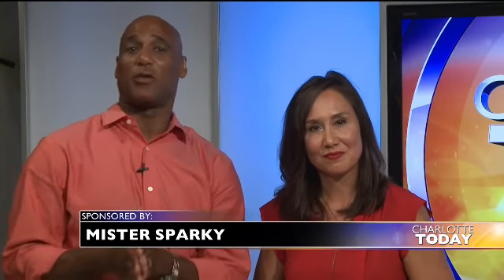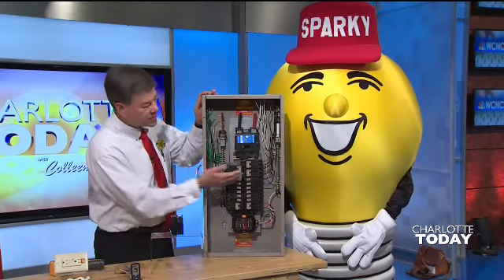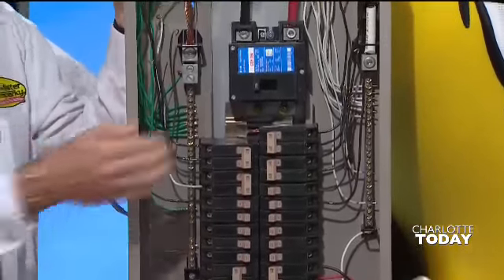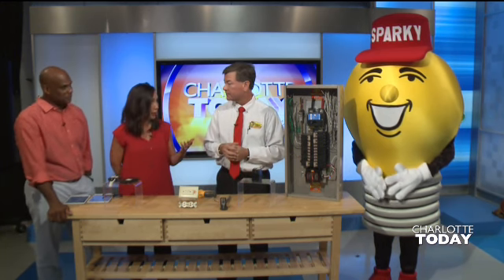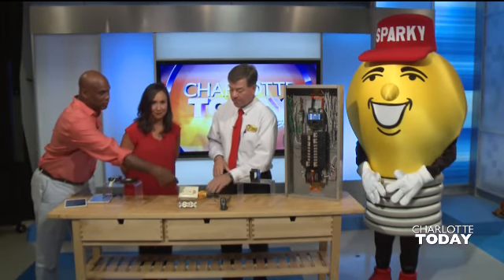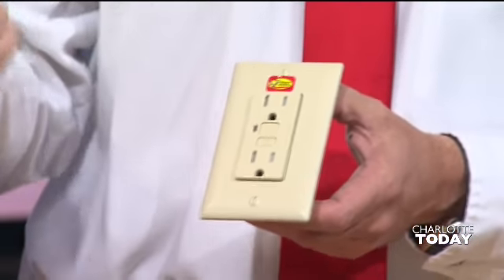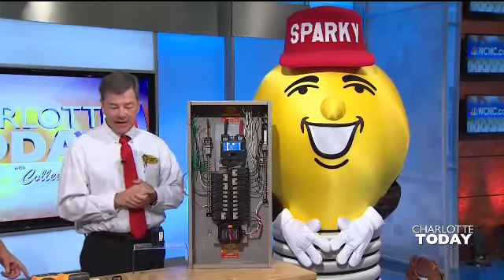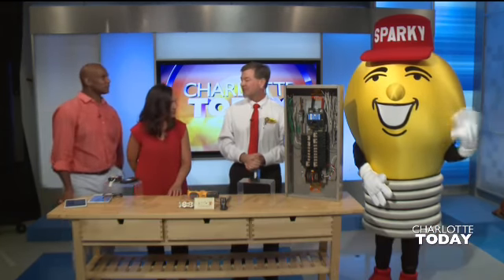Shocking! Summer Problems Found!